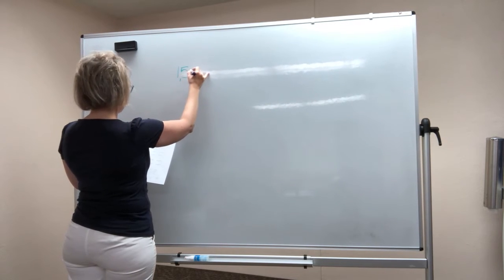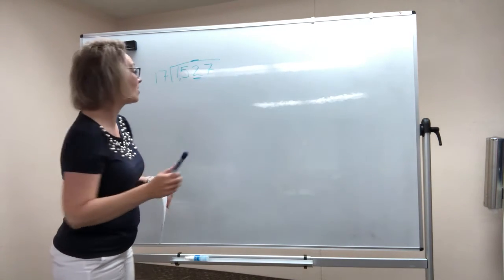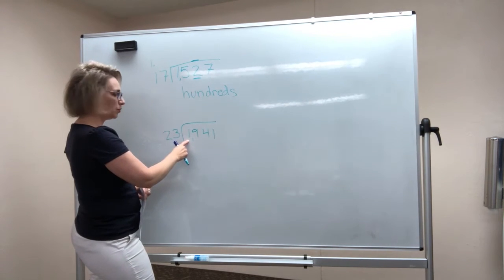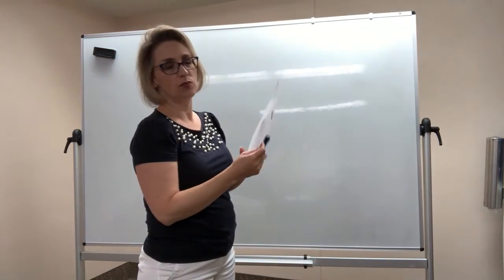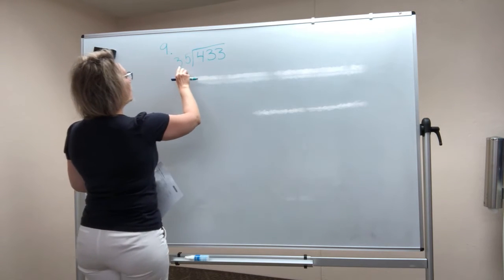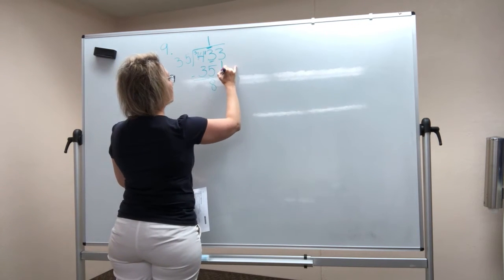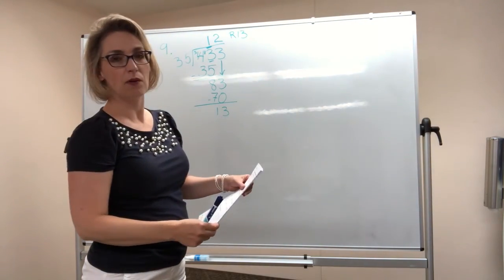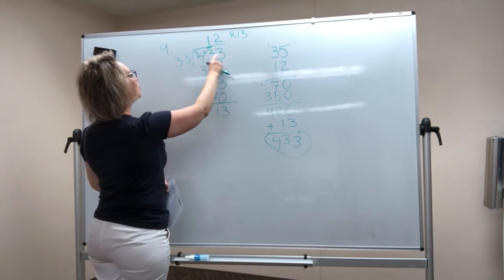5th Grade Math Lesson12 3 - Division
5th Grade Math Lesson12 3 - Division